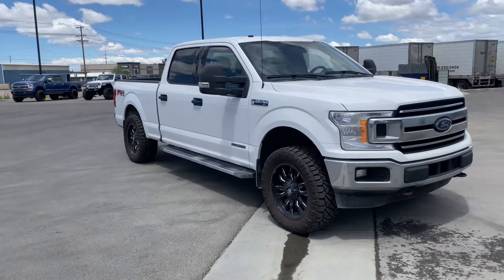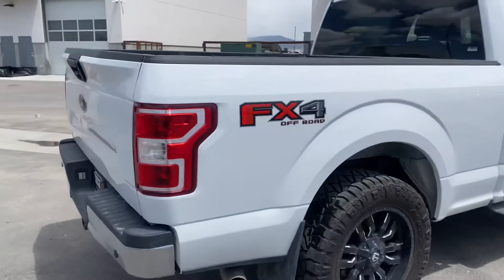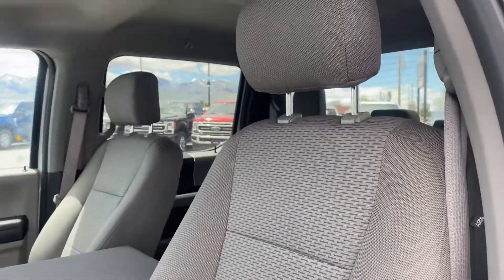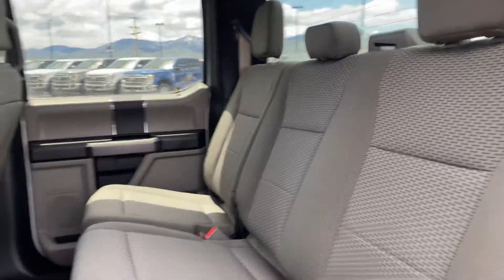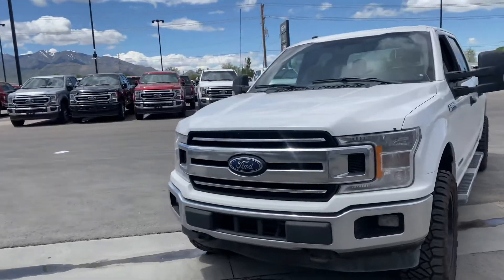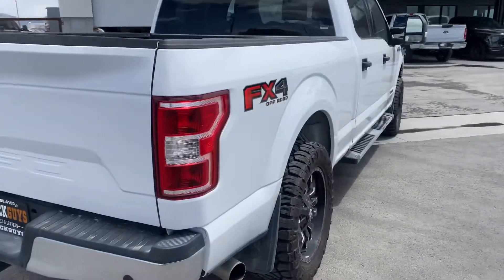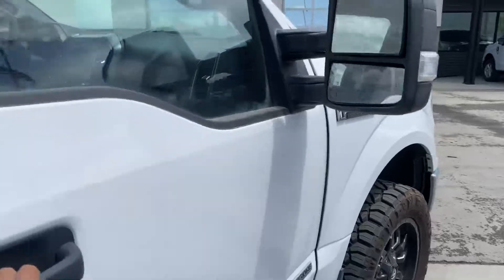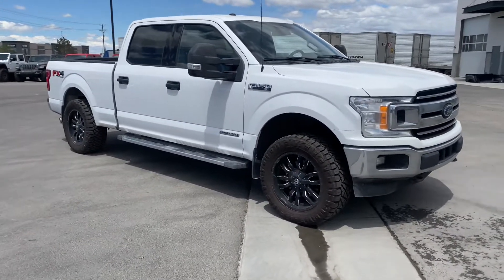2018 F-150 powerstroke